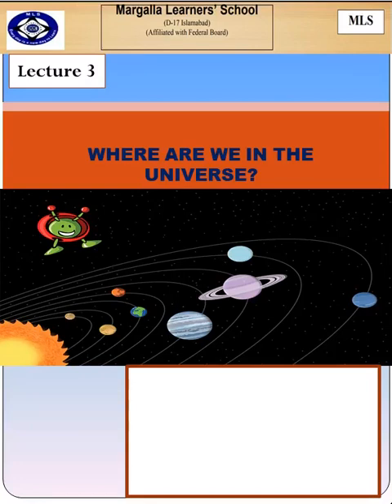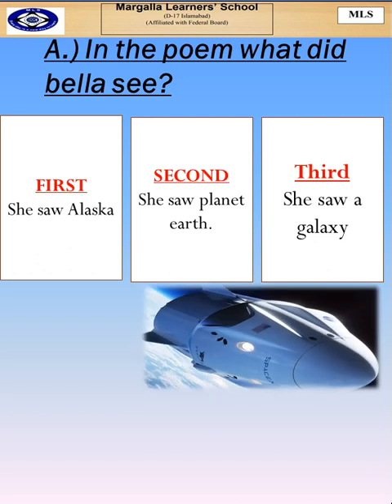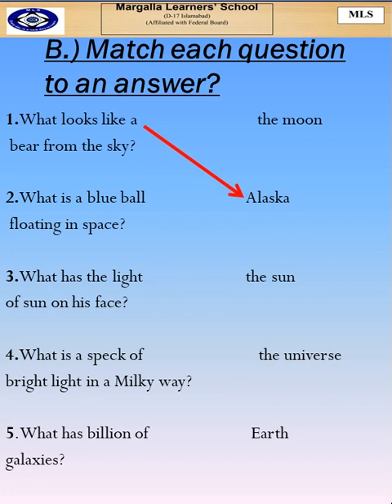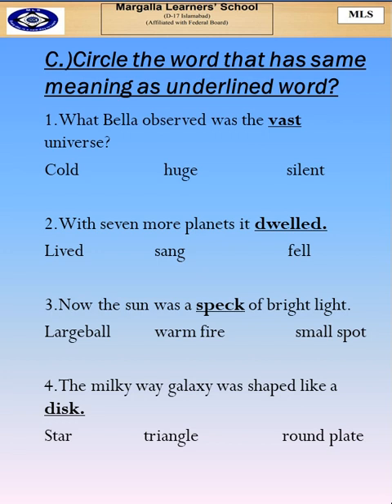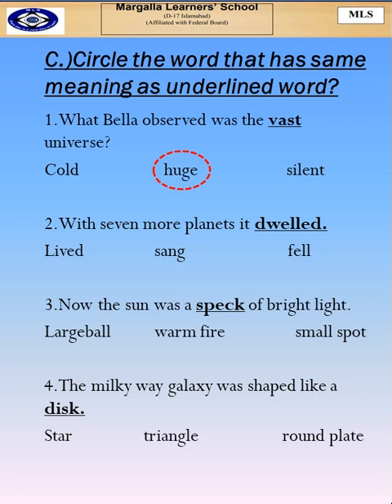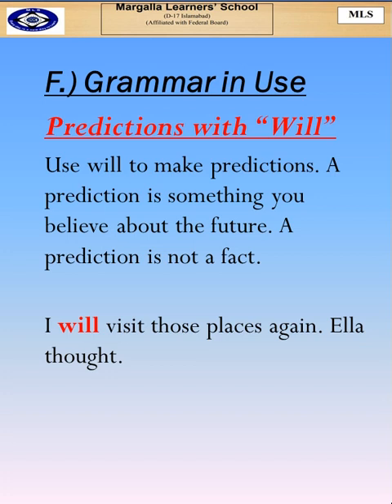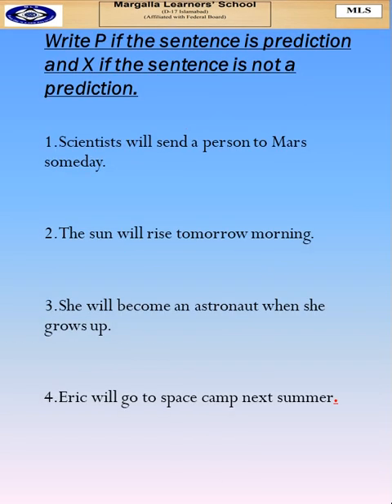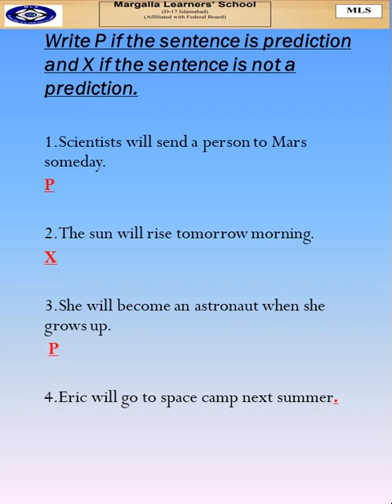grade 5 OD Lecture 3 unit 1